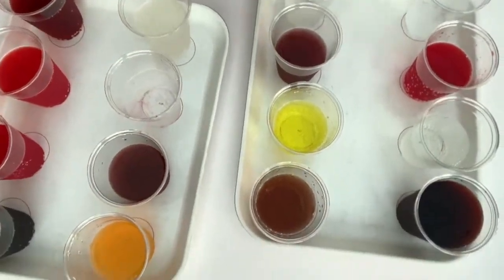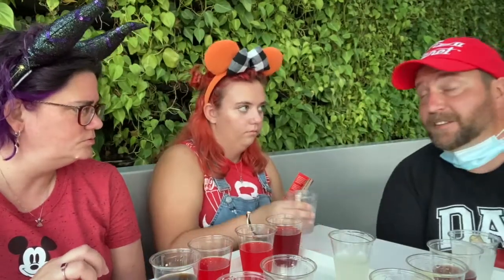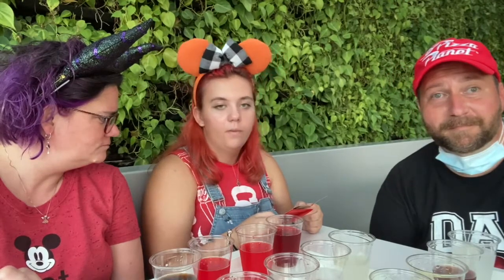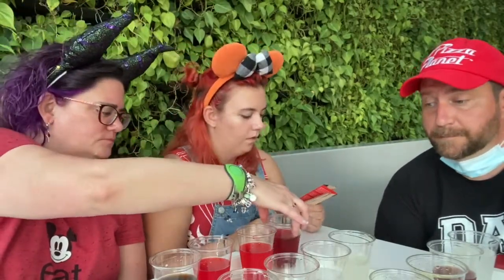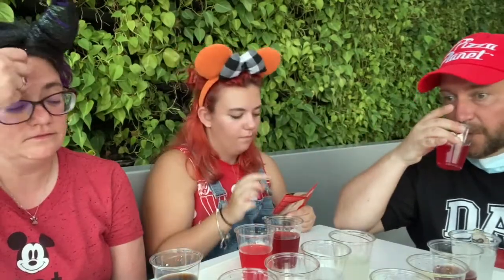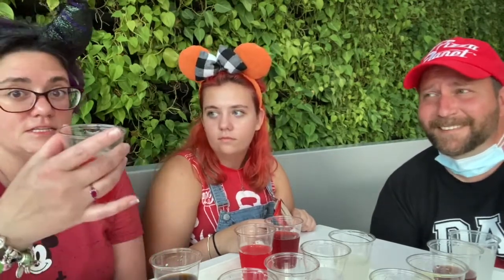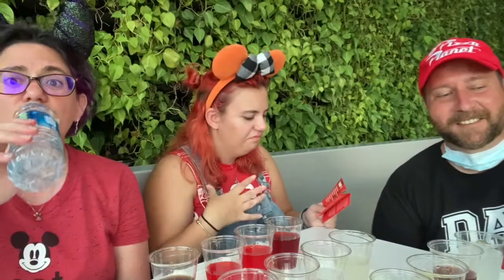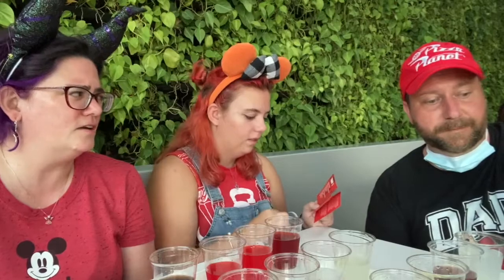Trying The Around The World Flight From The Coca Cola Store In Disney Springs At Walt Disney World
This video is from our recent visit to Walt Disney World where we stopped by the Coca Cola Store in Disney Springs and tried the Around The World Flight.  Have you ever tried Beverly from Italy?

Free 30 day trial of Amazon Prime